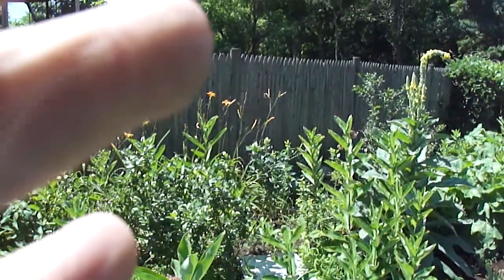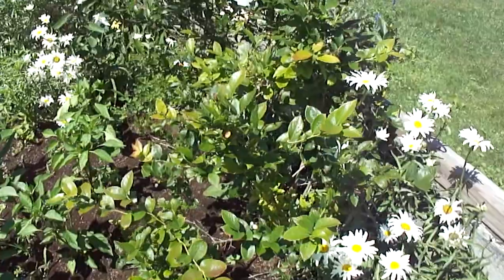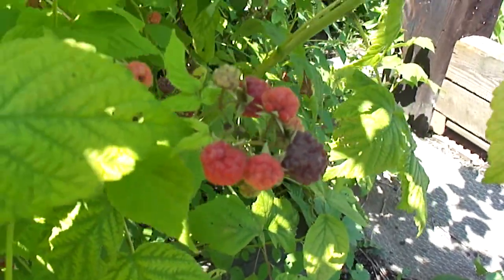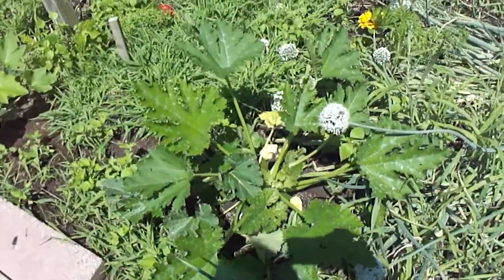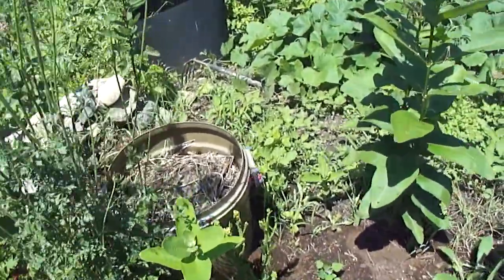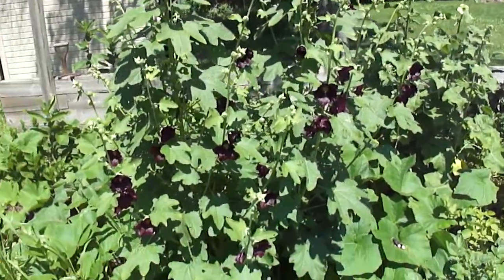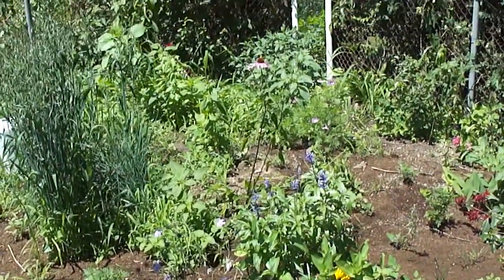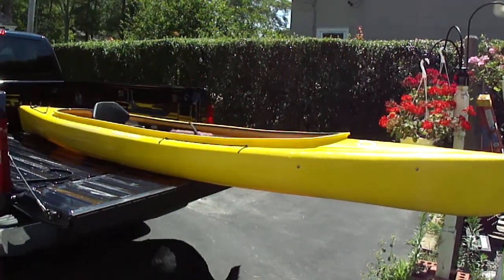July 15, 2011 Late morning walk through